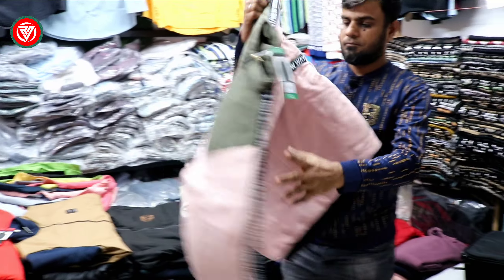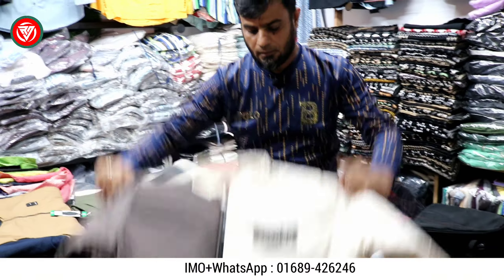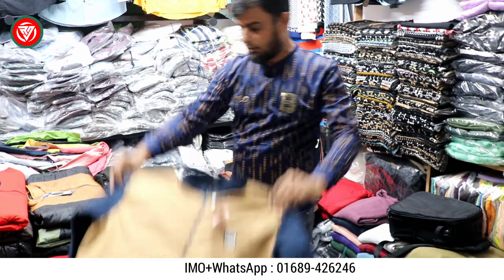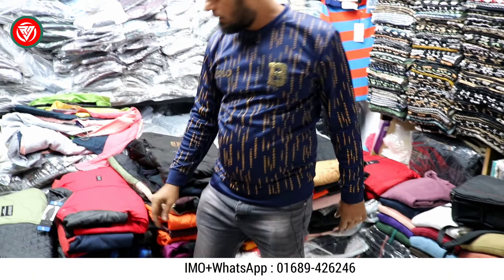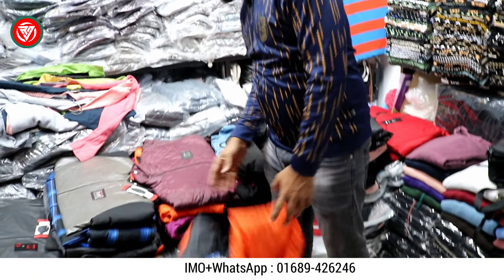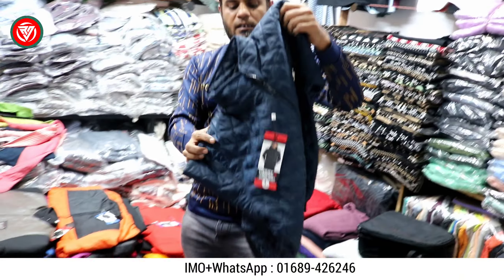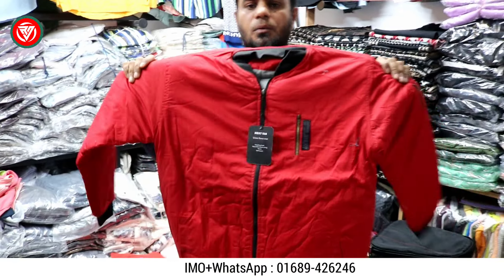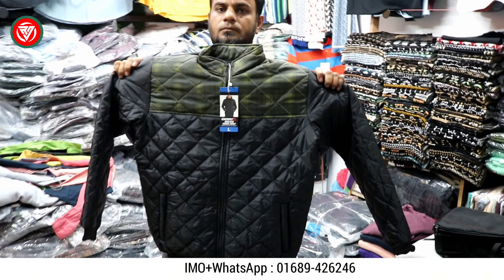মাএ ৫০০ টাকায় স্টাইলিশ জ্যাকেট 😱 premium jacket price in Bangladesh 2024 | winter collection BD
✅Shop Address : সিয়াম গার্মেন্টস
Shop : নিউমার্কেট সিটি কমপ্লেক্স, বিশ্বাস বিল্ডার্স ( ২য় তলা ) ১২৪ নং দোকান, ঢাকা - ১২০৫

✅ আপনার পণ্য বা প্রতিষ্ঠানের বিজ্ঞাপন এর জন্য আমাদের সাথে যোগাযোগ করুন